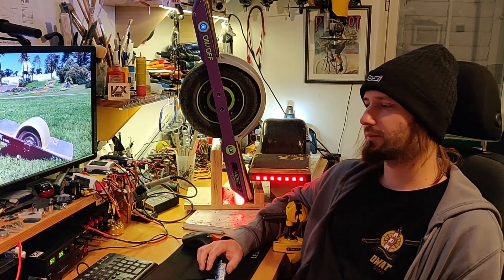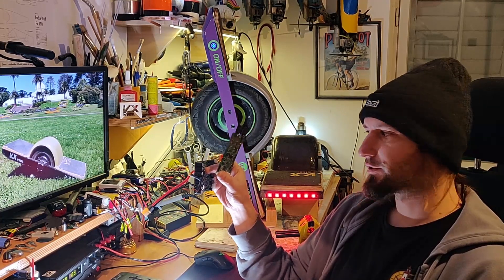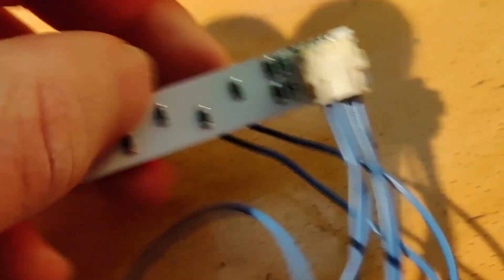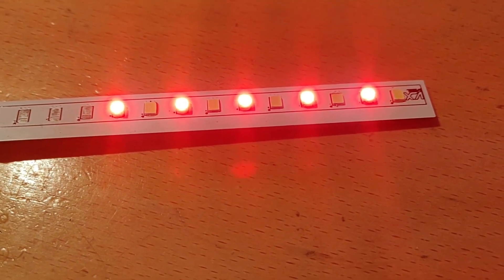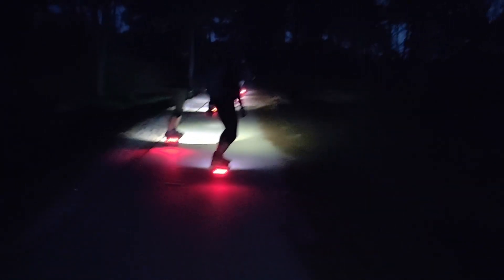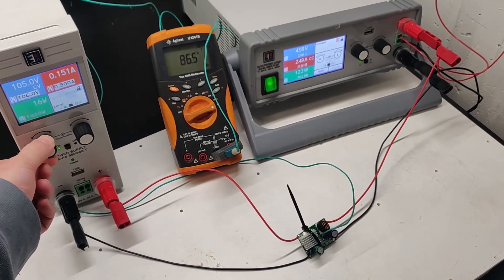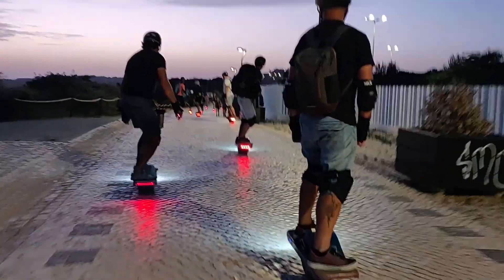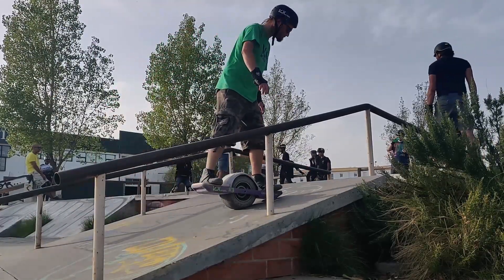DIY VESC XR Onewheel LED lights - VXwheel solutions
Finally, some custom LED lighting solutions explained for your DIY VESC Onewheel.
Once again open source from VXwheel  - feel free to use the design for personal use and make lights for your board!
Otherwise let me know and wait a bit:
PCB's and solid state switch available shortly from me directly or maybe form a "nearby shop" (in preparation)

Some components are listed in the video and I might list them here eventually, but most important the LED's:

For 5V DCDC I used 56ohm for white and 120ohm for red.
DCDC choose DC9-120V 5V 3A!